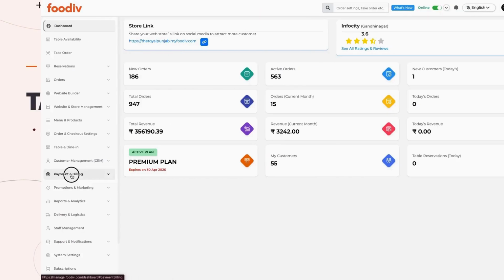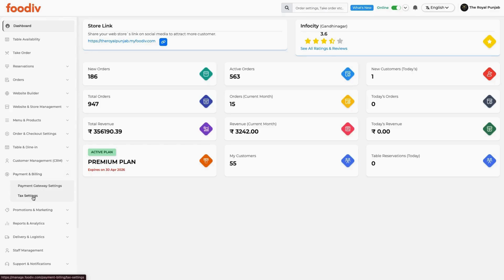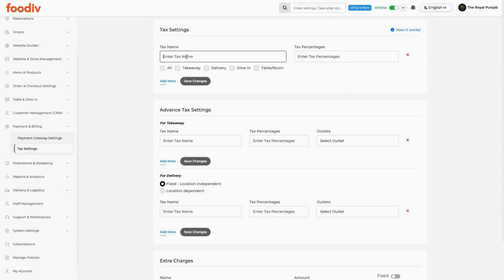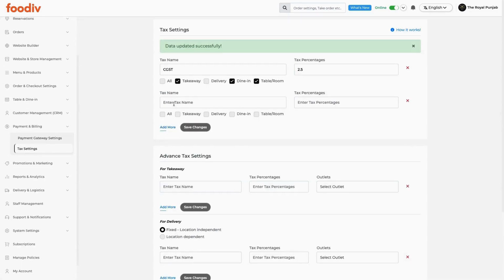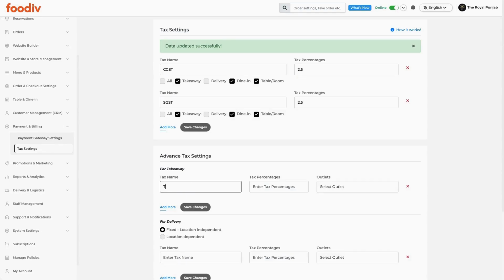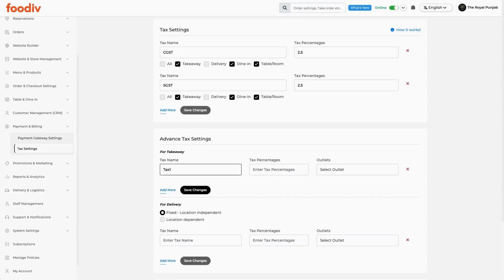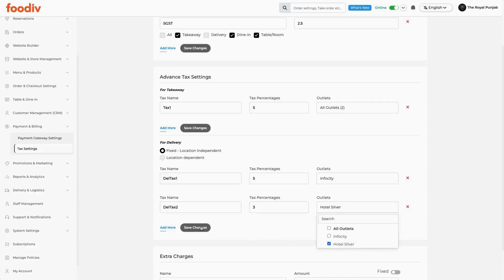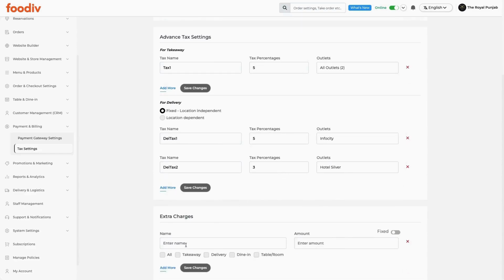Foodiv Advance Tax Settings | Configure Order Type & Outlet-wise Taxes | Step-by-Step Guide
💰 Easily manage taxes for your restaurant with Foodiv Advance Tax Settings!
This video explains how restaurant owners and admins can configure GST, takeaway tax, delivery tax, and outlet-wise tax rules using Foodiv’s advanced tax configuration system.

Whether you run a single outlet or multiple locations, Foodiv lets you apply flexible tax rules based on order type and outlet.

⚙️ Key Benefits of Advance Tax Settings in Foodiv

Support for GST-compliant billing
Outlet-wise tax configuration
Separate tax rules for delivery & takeaway
Flexible tax percentages
Perfect for multi-outlet restaurants